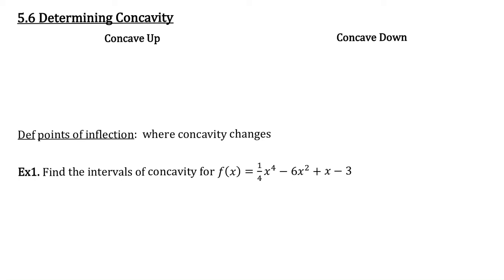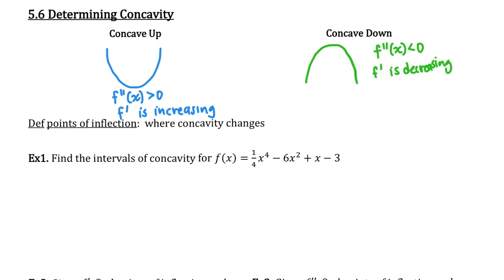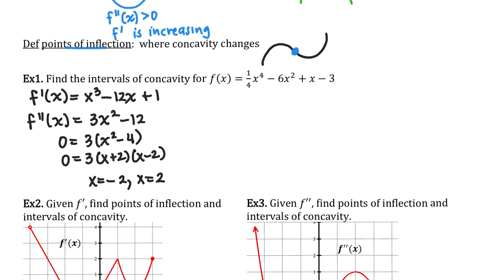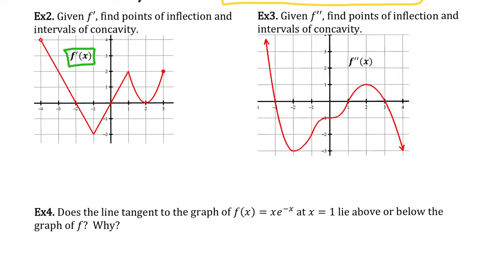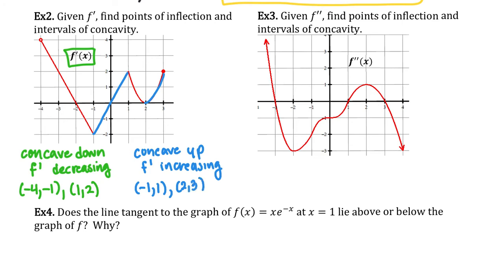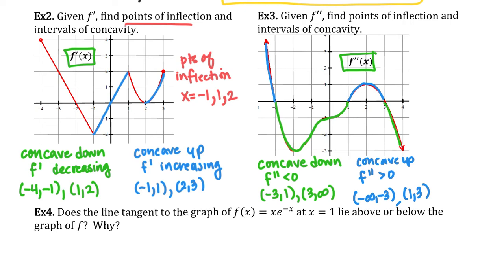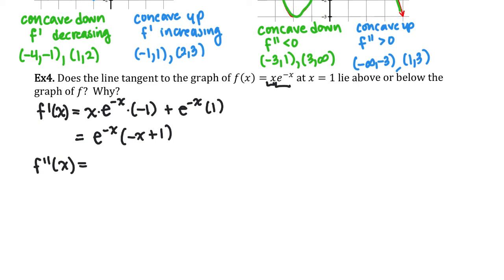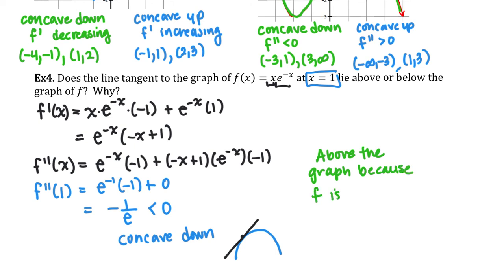5.6 Determining Concavity